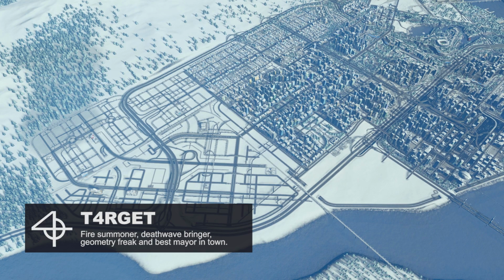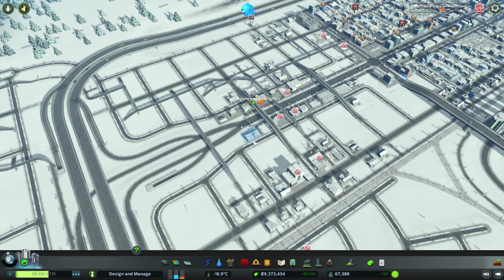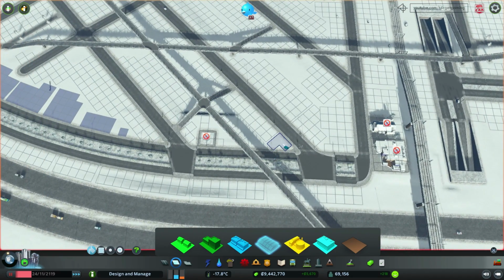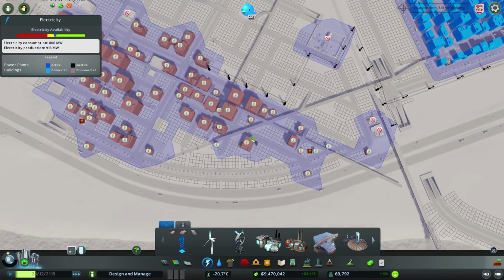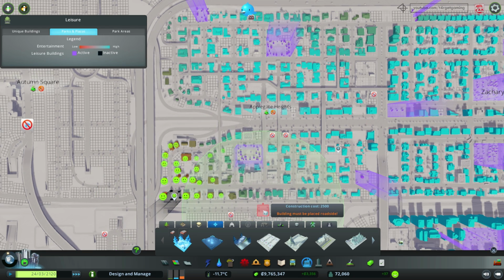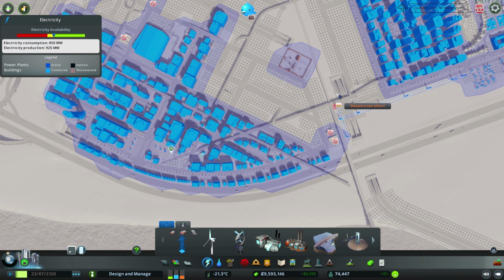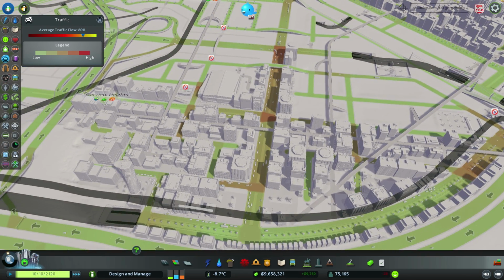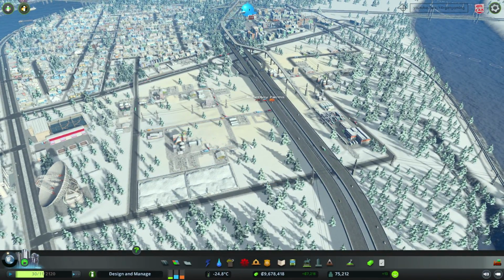Fast Flowing Traffic | Unmodded Cities: Skylines – Design and Manage, Part 63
Finally zoning the newest city layout. Traffic flows beautifully! This is part 63 of my unmodded Cities: Skylines series – Design and Manage: "Fast Flowing Traffic".

Main DLCs installed: After Dark, Snowfall, Natural Disasters, Mass Transit, Green Cities, Parklife.

'Energy'
'Straight'